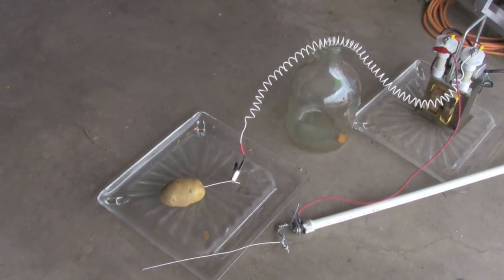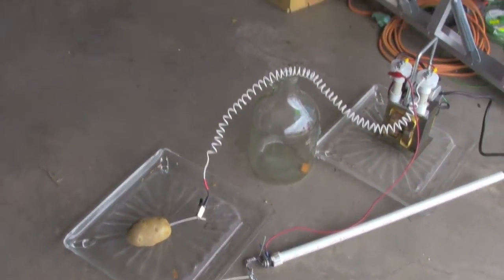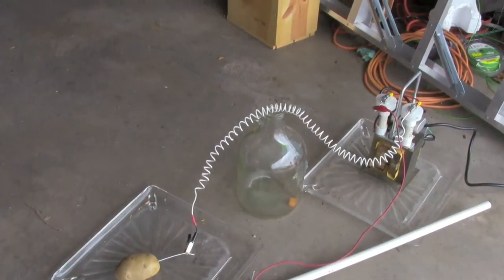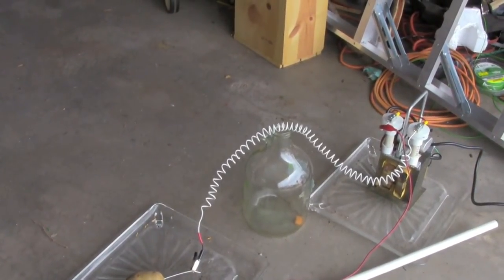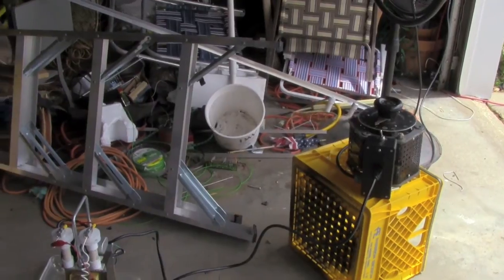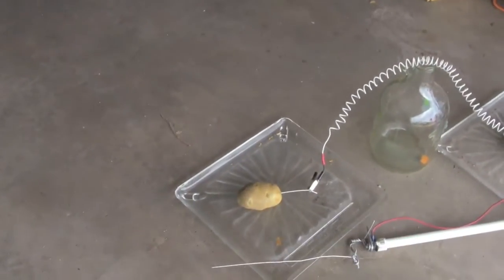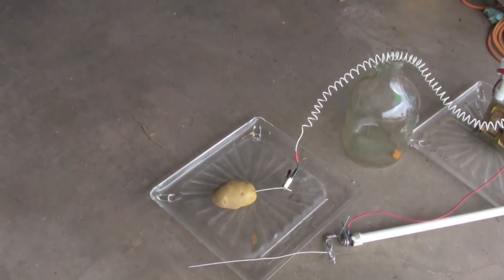High Voltage Baked Potato